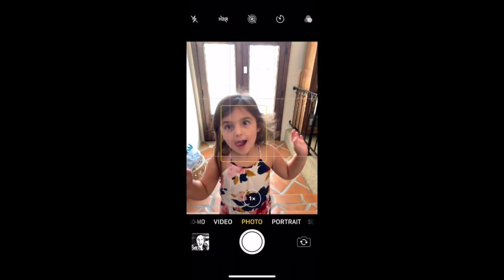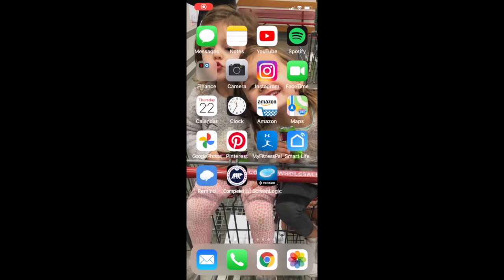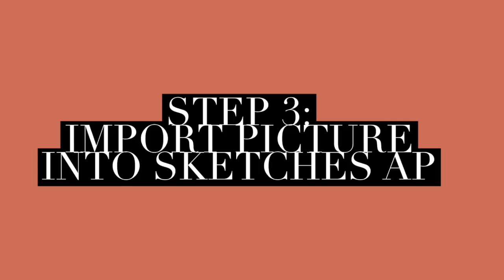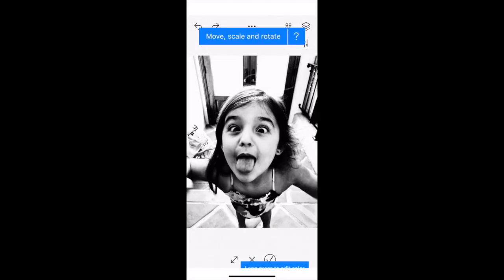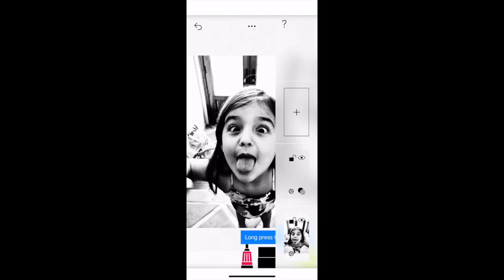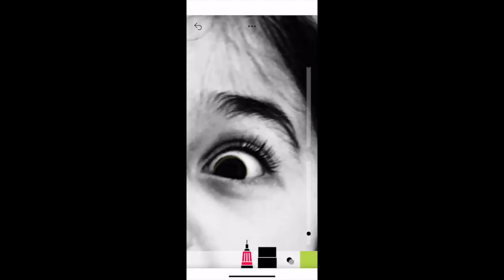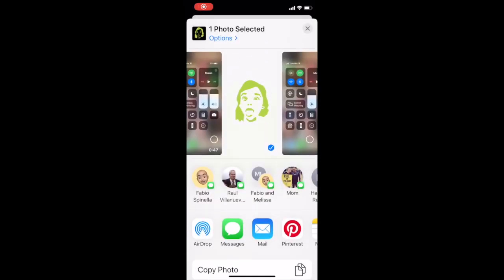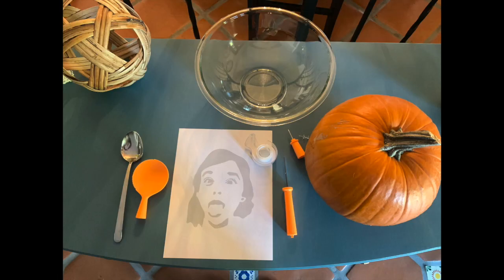DIY Pumpkin Templates from a Photo!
2D Art El Roble